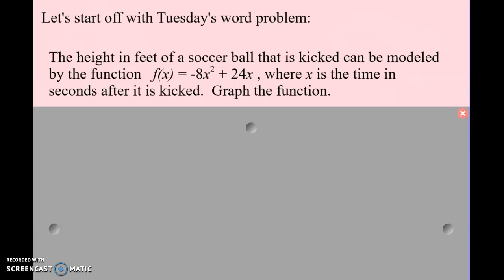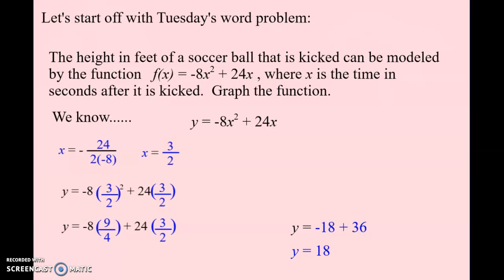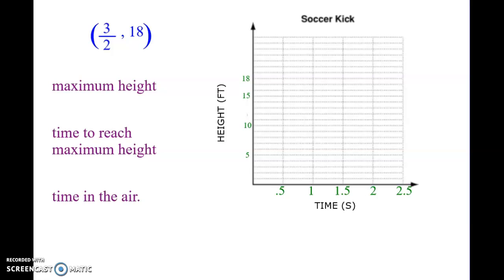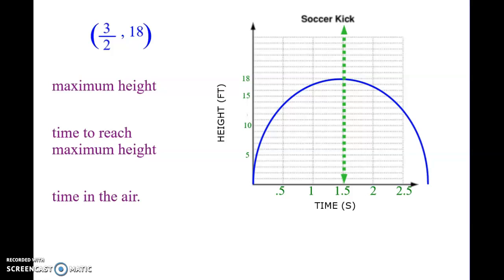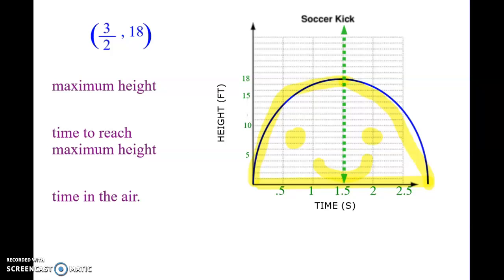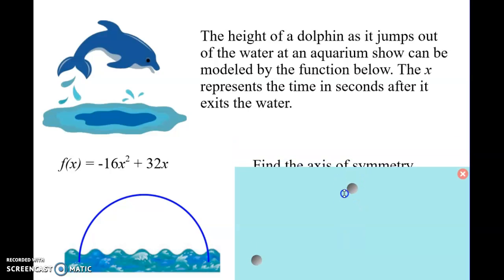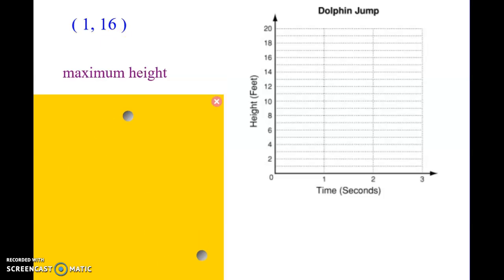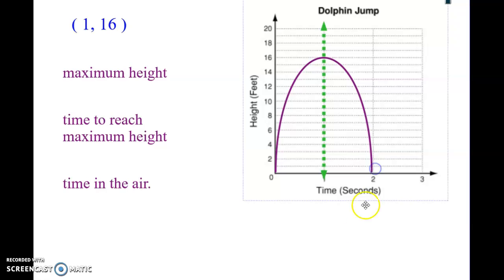Alg 8.2 Word problem Intro